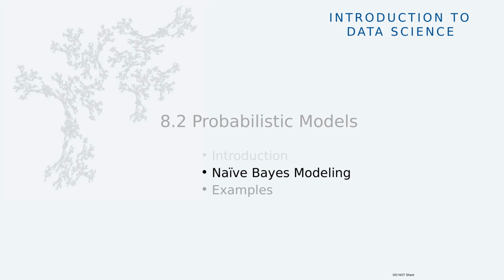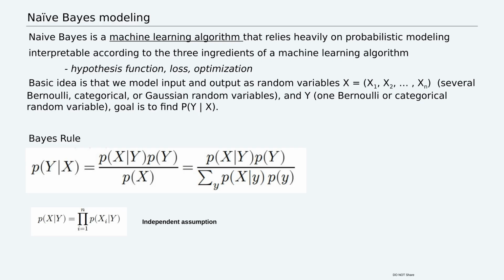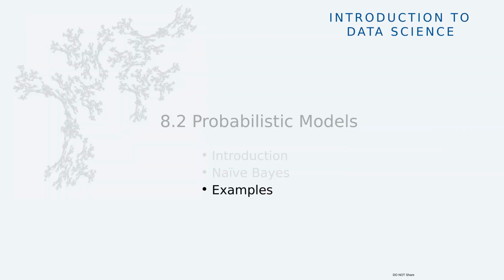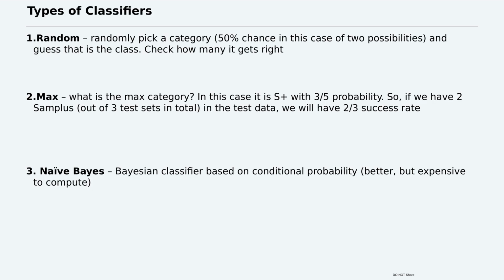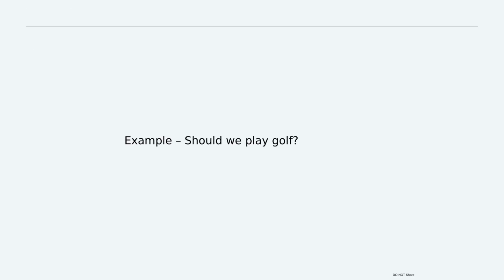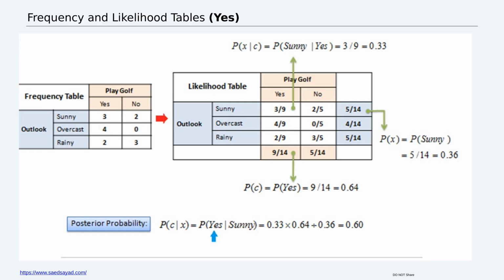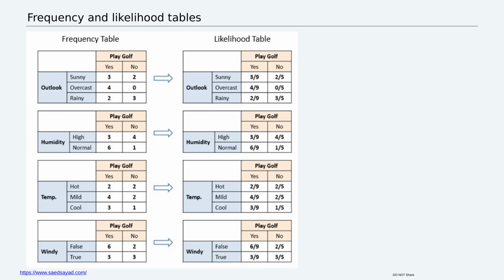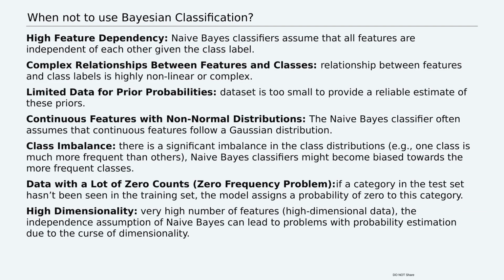Naive bayes Modeling Video